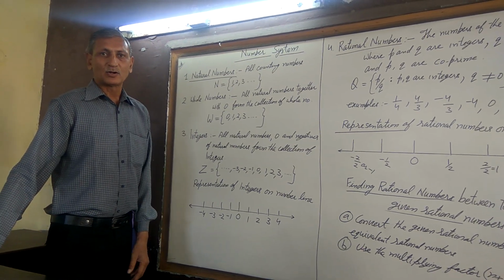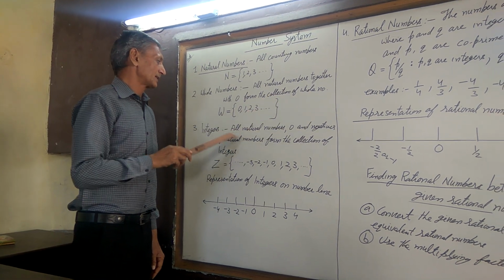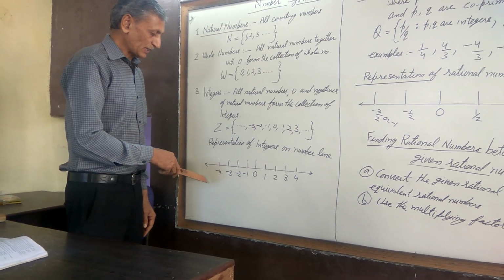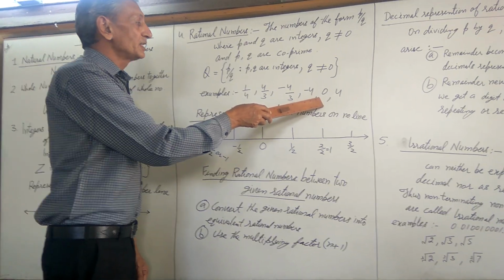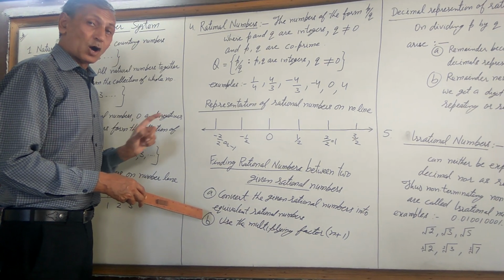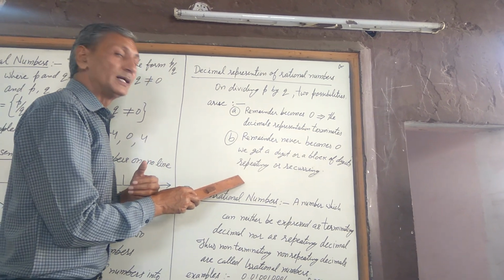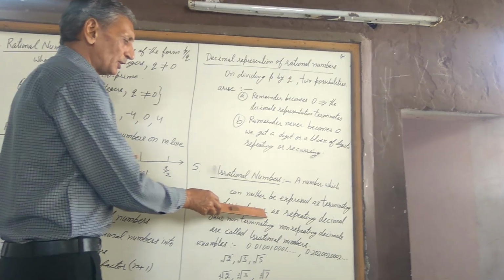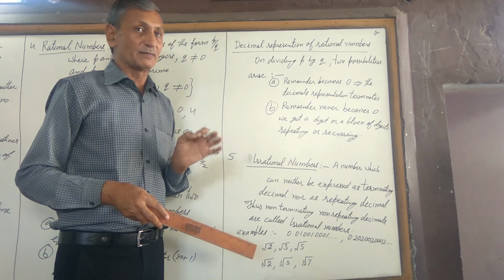March 31, 2020